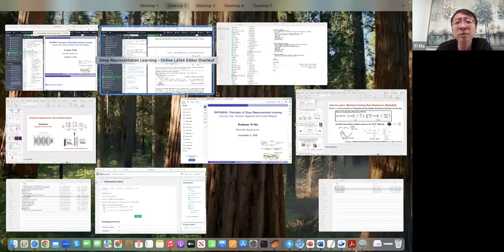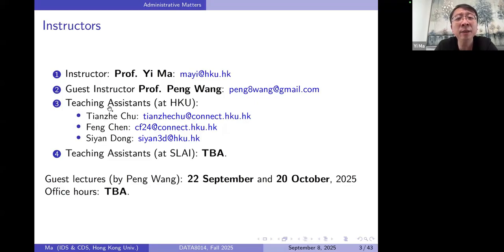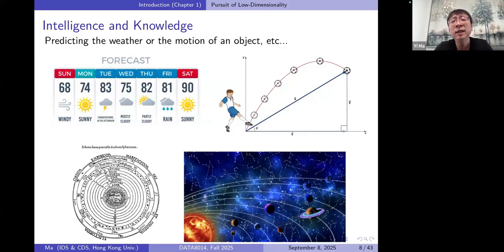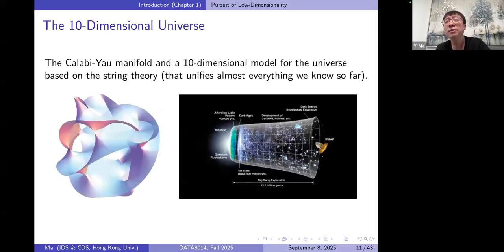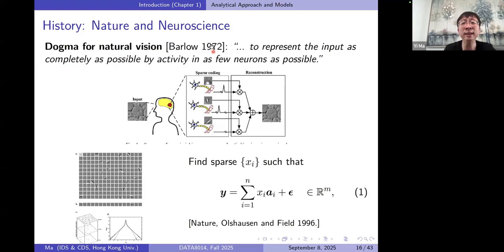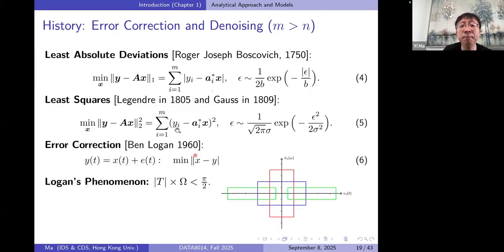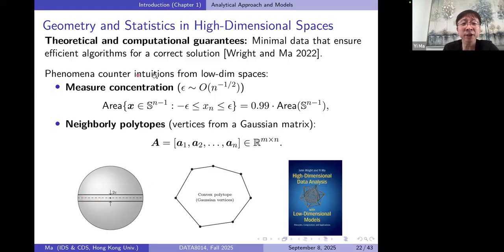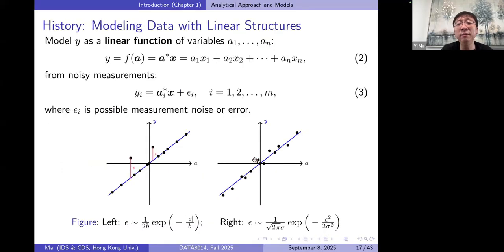DATA8014 Lecture 2 (Part 1)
HKU data 8014 course record